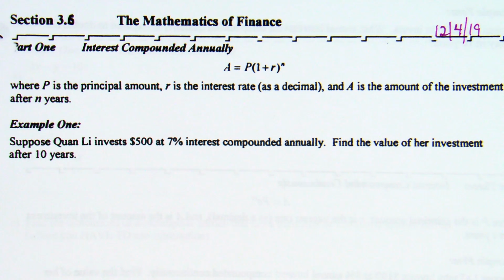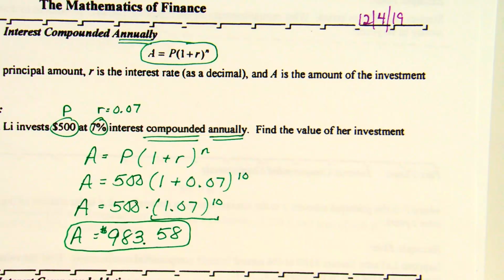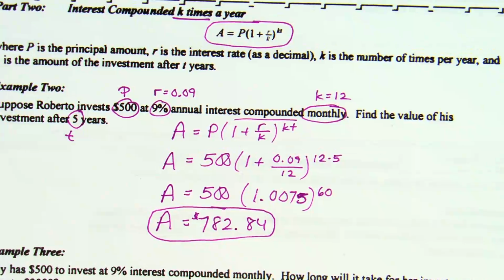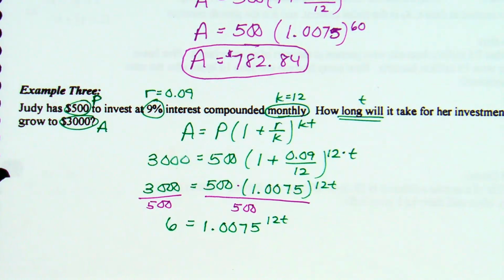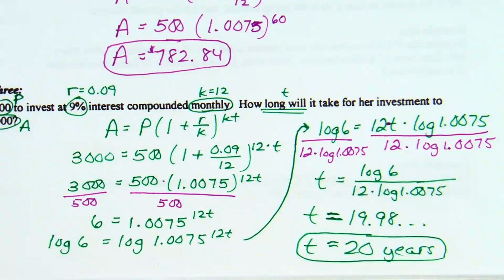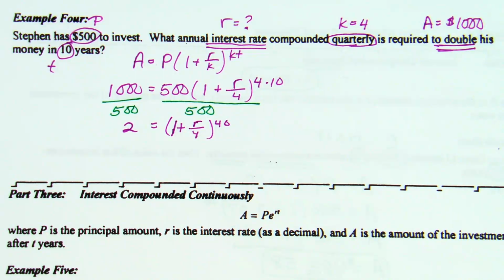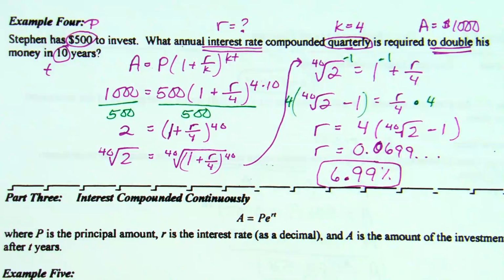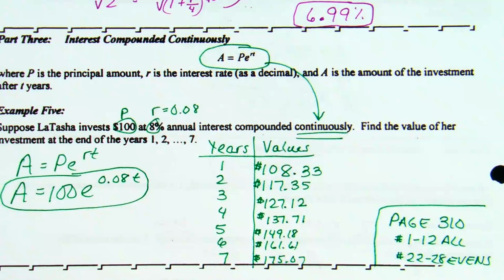Lesson 3 6 Period 2